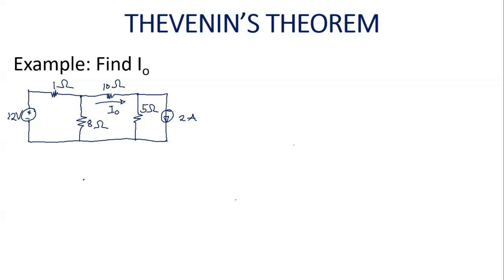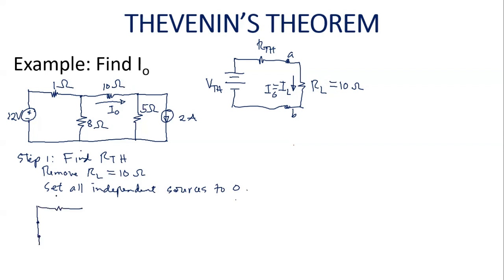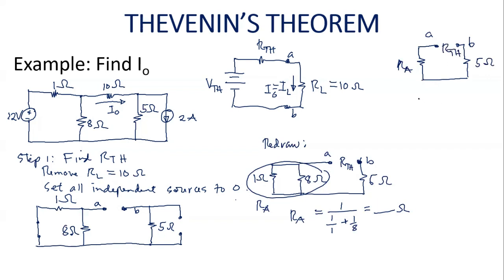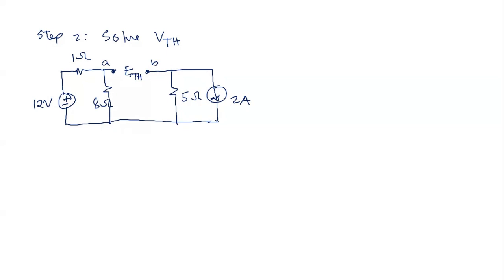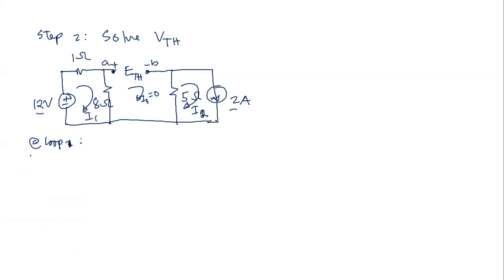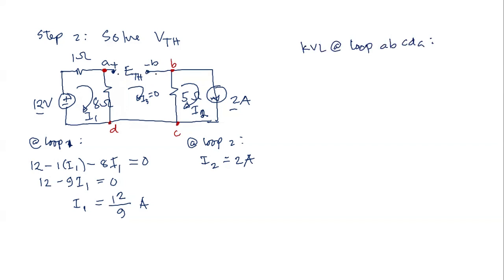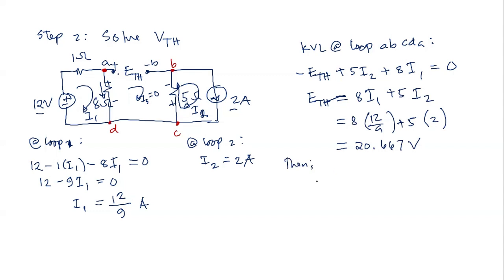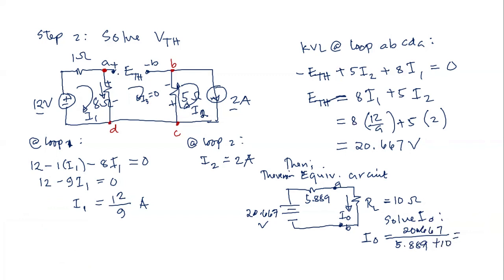THEVENIN'S THEOREM EXAMPLE 1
Thevenin's theorem is applied to a complex circuit with independent voltage and current sources.

Watch other videos on Network Laws and Theorems in DC Circuits.